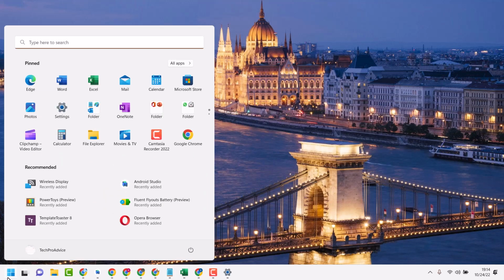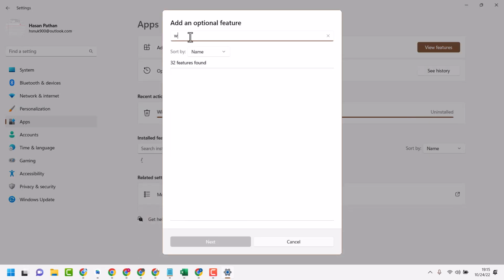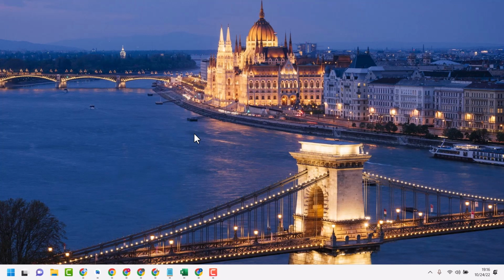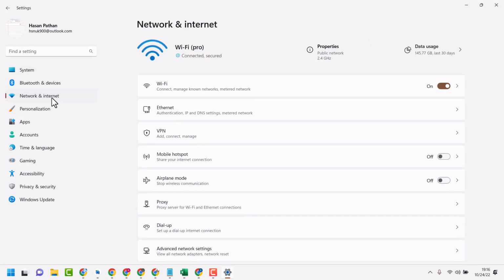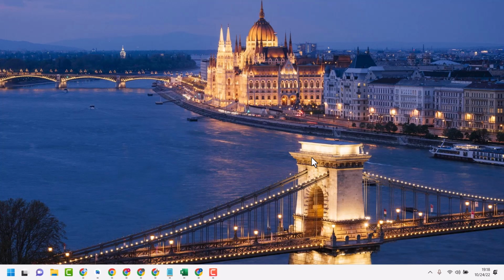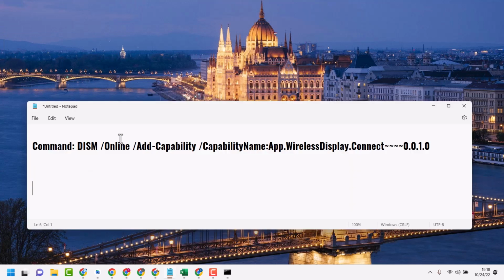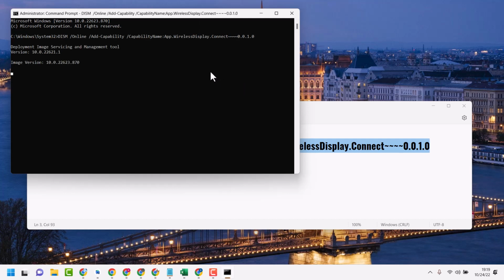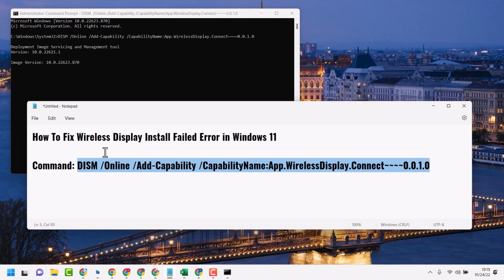How To Fix Wireless Display Install Failed Error in Windows 11